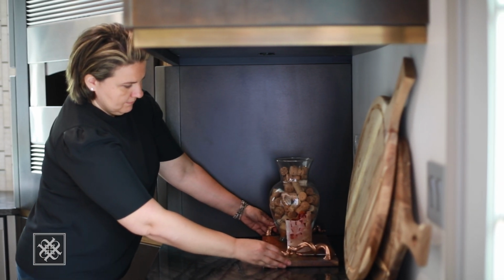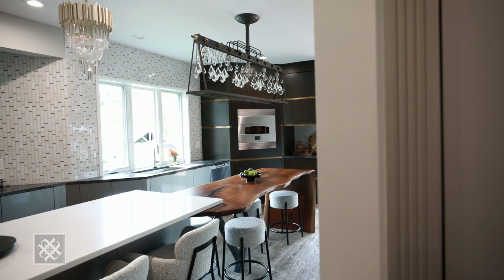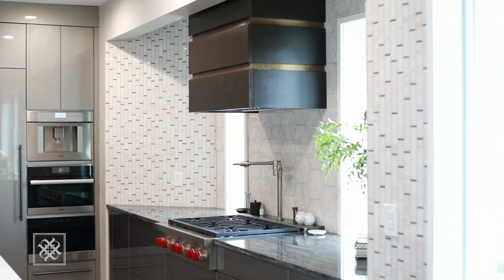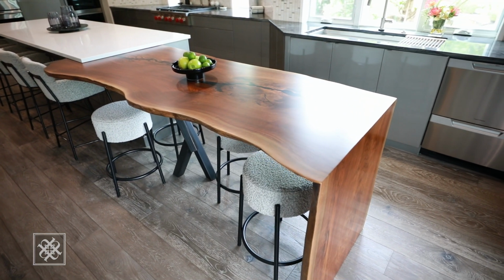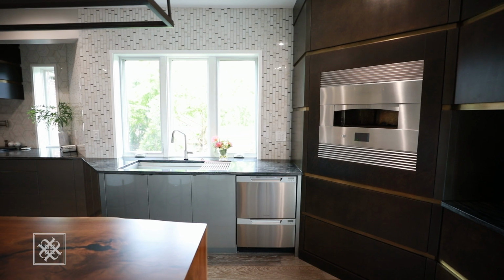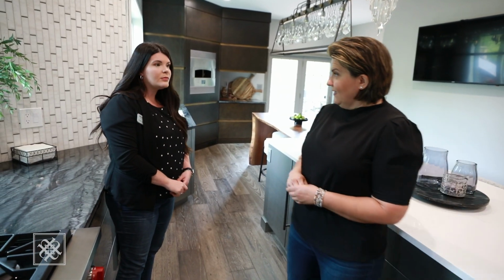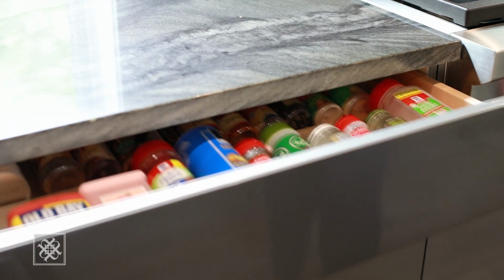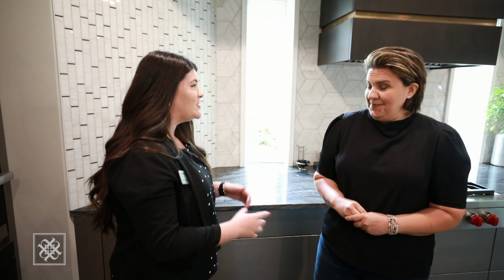Natalia Dragunova | Notion Design | PFK Interview & Walkthrough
Erin from Don's learns about the design process of this kitchen remodel done by Natalia the owner and designer of Notion Design Pittsburgh.